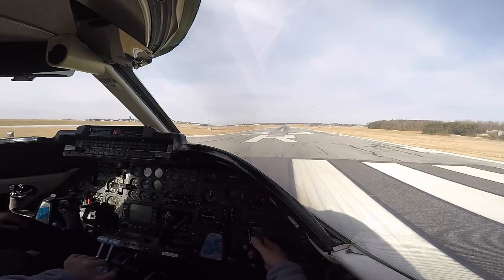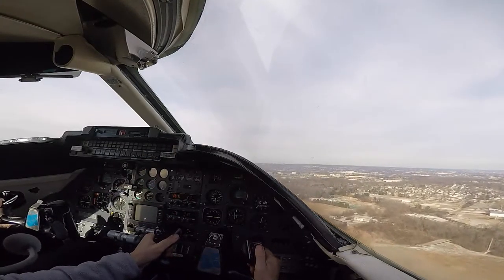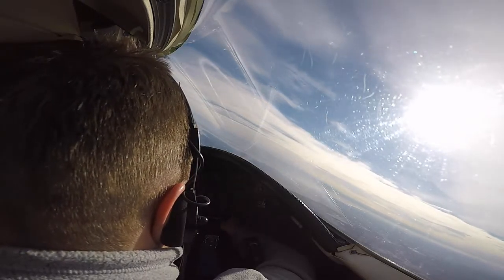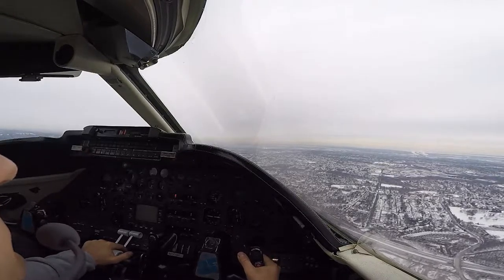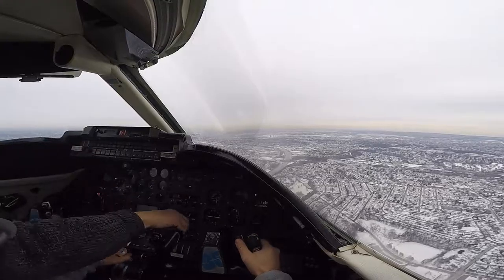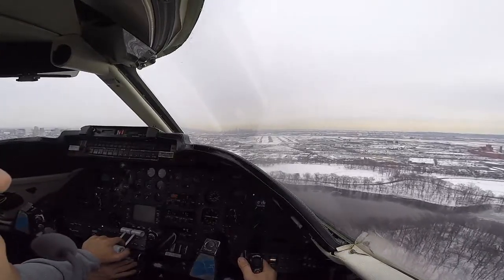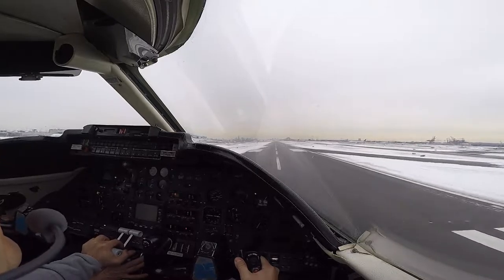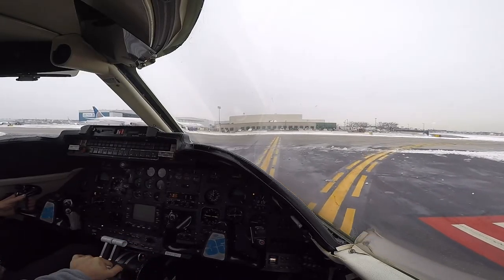KBWI-KEWR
takeoff and landing